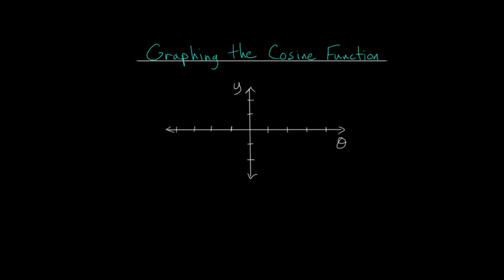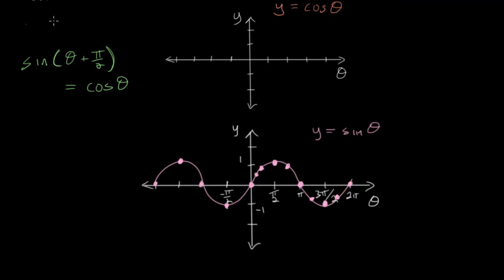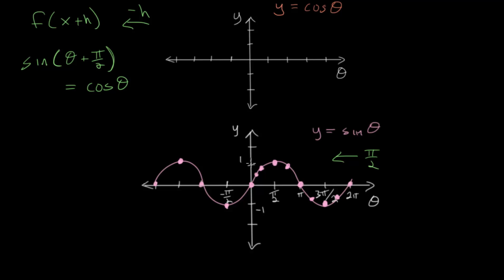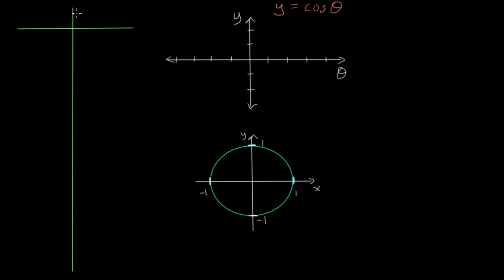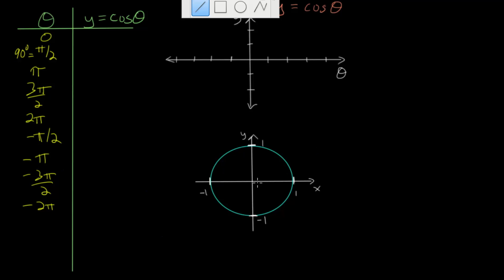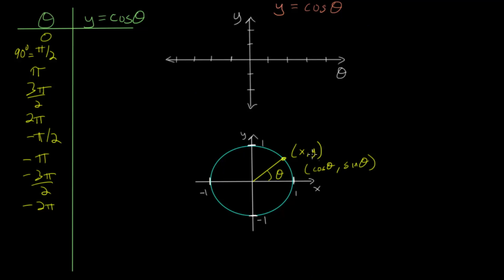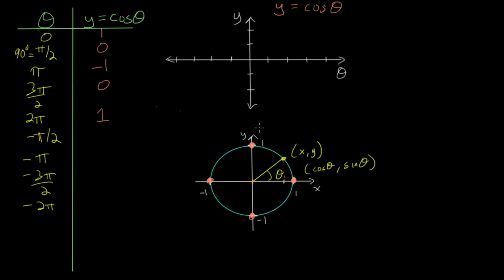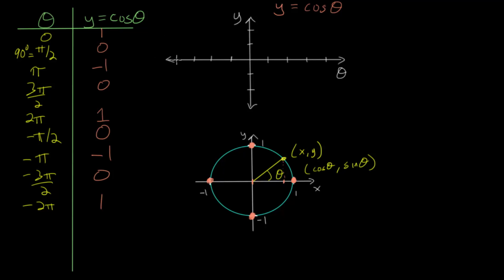Graphing the Cosine Function (1 of 2)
This video introduces the idea of graphing the cosine function, where y = cos(theta).

The unit circle is needed to construct a table and plot points on the coordinate plane. The cosine function, when graphed, resembles a wave and can be used to model periodic, wavelike,  or circular phenomena in nature.

EulersAcademy.org